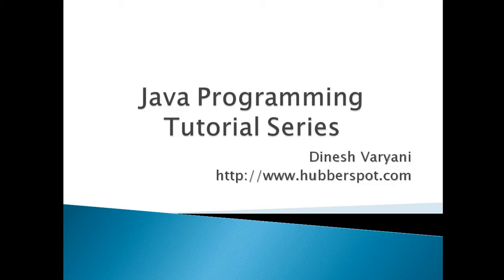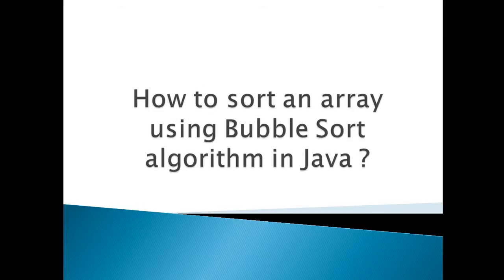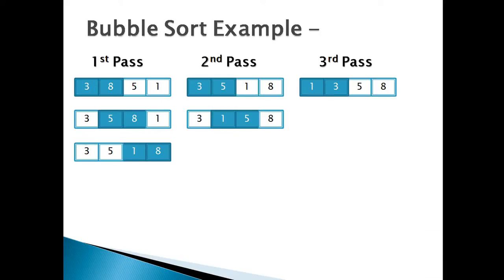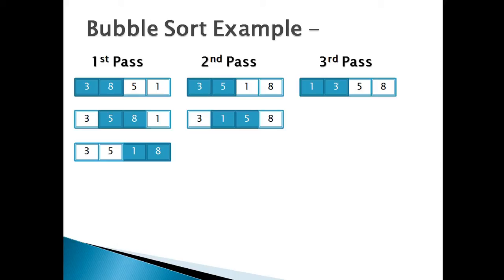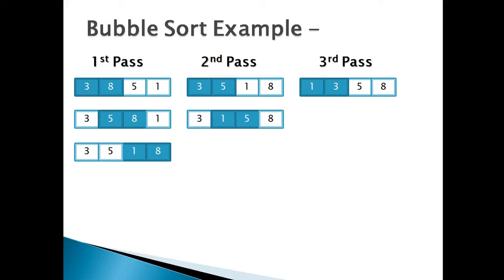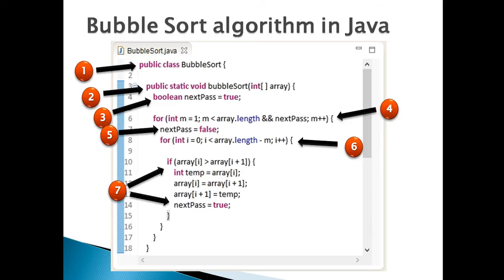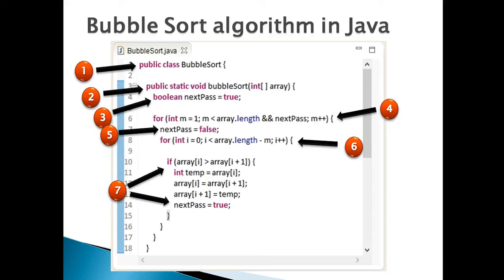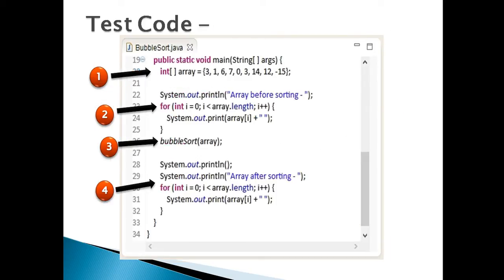How to sort an array using Bubble Sort algorithm in Java ?.